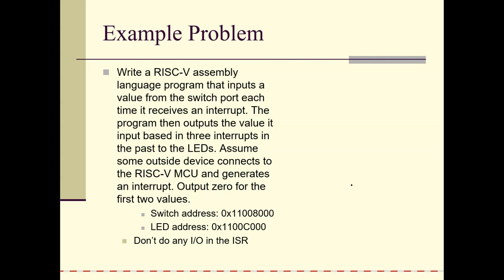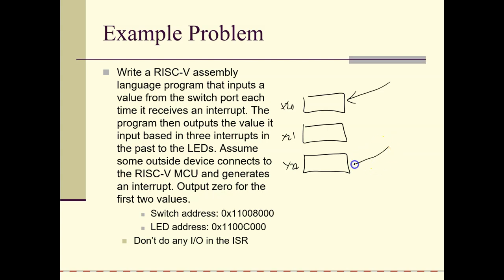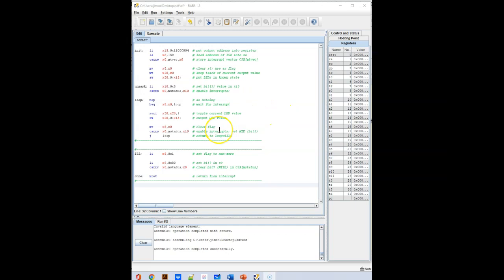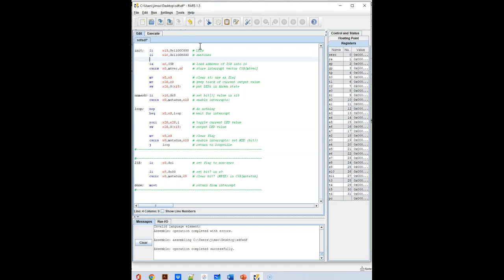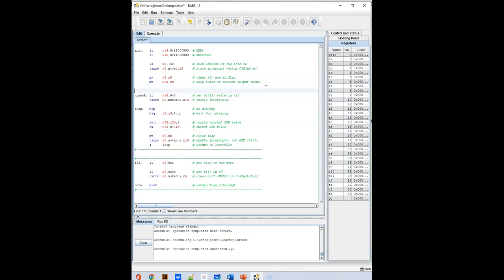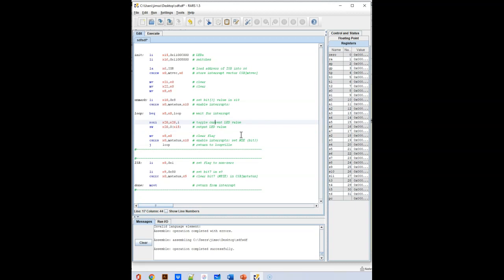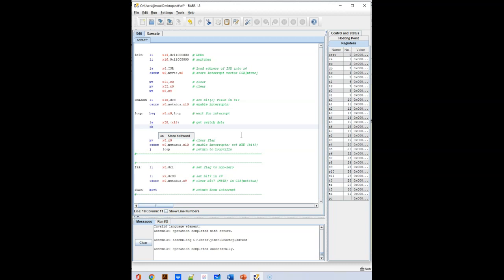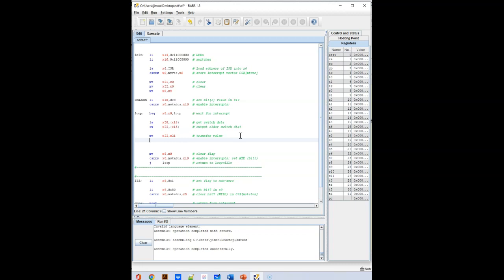CPE233_lec20_ex1